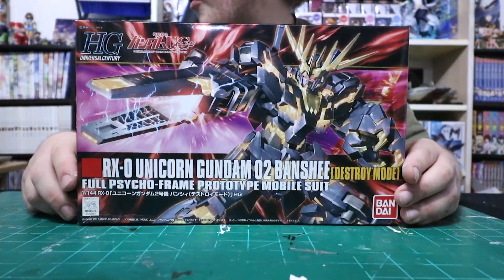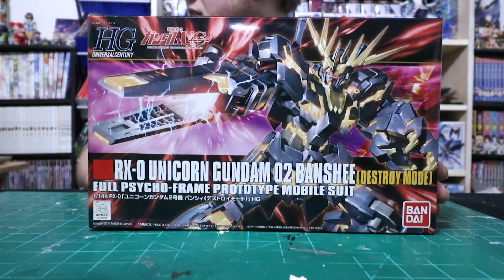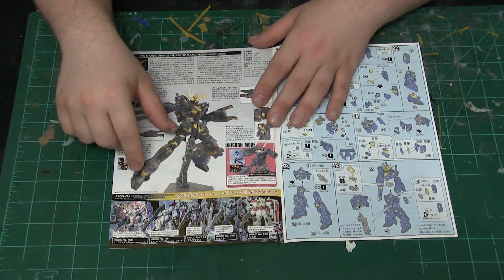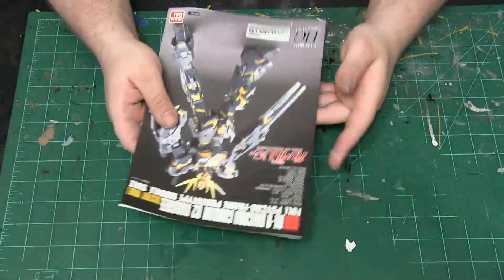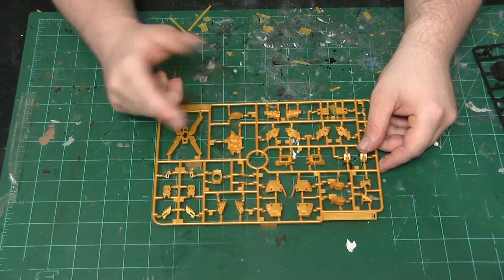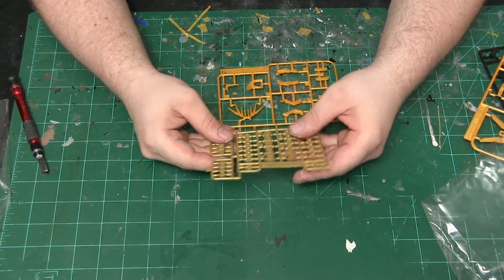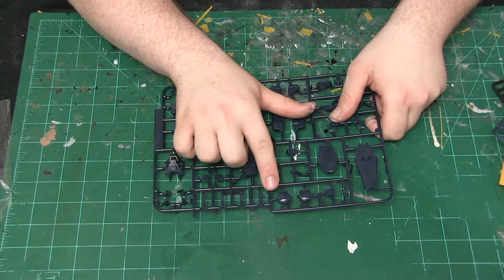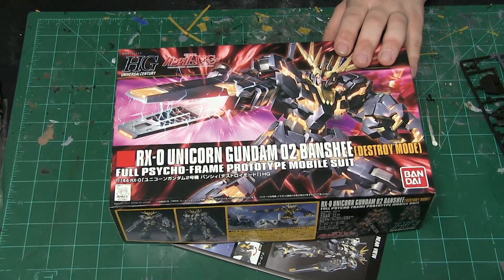Bandai Hobby HG Unicorn Gundam 02 Banshee (Destroy)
This is an unboxing of the 2011 Bandai Hobbies 1/144 scale HGUC RX-0 Unicorn Gundam 02 Banshee (Destroy Mode), this model has a retail price of $36.30 at Bandai Hobby Store on  amazon.com

HGUC 1/144 #100 RX-0 Unicorn Gundam 02 Banshee (Destroy Mode)
Product Description
From the anime series Mobile Suit Gundam Unicorn comes a 1/144 scale model kit of the Unicorn Gundam 02 Banshee Norn in Destroy mode configuration! The model kit is fully poseable once assembled and features translucent frame parts.
The kit includes a beam magnum with revolving launcher can mount a beam jutte and also comes with spare magazine clip. Armed Armor XC and Armed Armor DE are fully deployed, revealing the massive "mane" of this black lion themed Gundam.
Product Features
• 1/144 scale
• Made of PE and PS
• From the anime series Mobile Suit Gundam Unicorn
• Fully poseable figure once assembled
• Comes armed with
• Instructions may or may not include English translation
• No glue required for assembly, a hobby nipper is required to remove parts from runners
• Action Base Not Included

DDmyzik Loops » News Show Loop